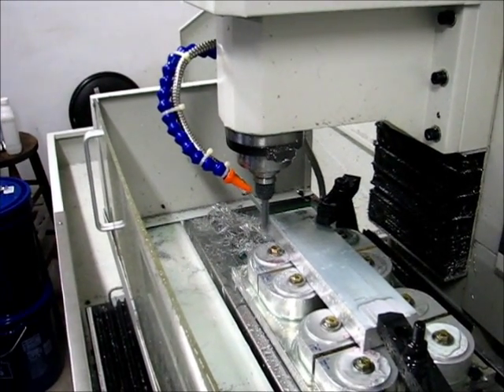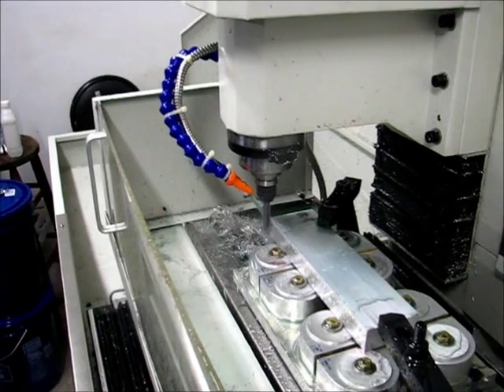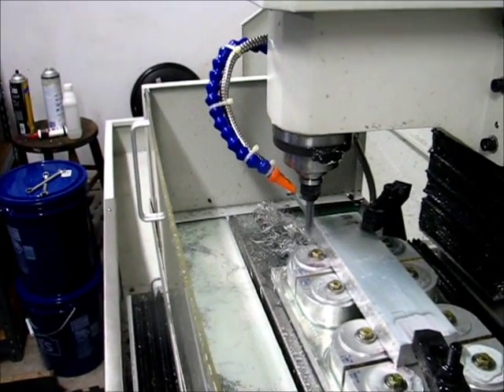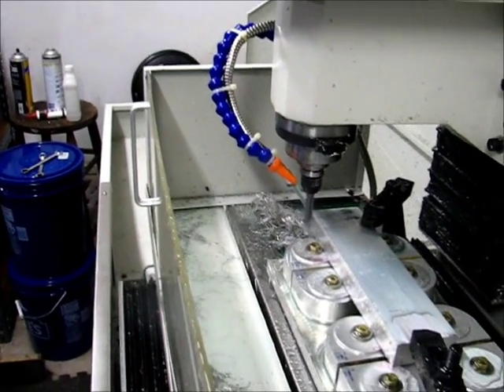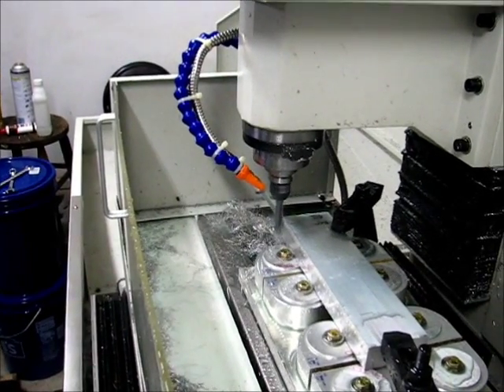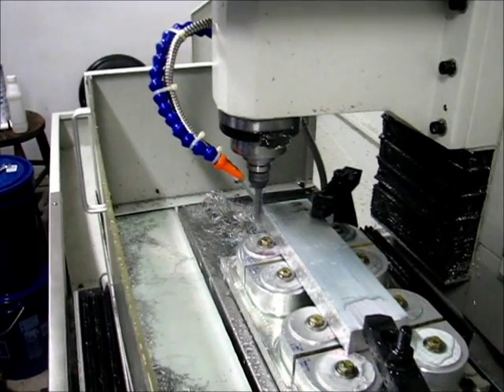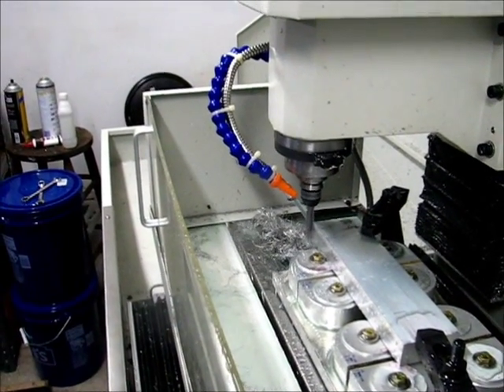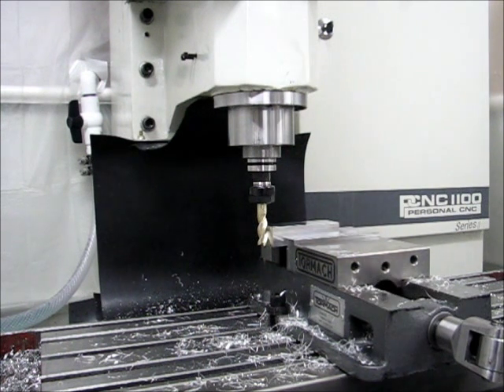Tormach PCNC 1100 - Selecting the Correct End Mill for Finishing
Cut details are here in the description.

I had some trouble finishing a part at full depth of cut with a 1/2" end mill some time ago.  Chatter was so severe that I thought my brain was going to ooze out of my ears.  (As soon as it started I put on hearing protection.)  I did some very significant testing of that end mill to try to determine the parameters that were causing the problem.  When I couldn't eliminate the problem, I switched to a different tool.  I cheaped out on the first end mill and paid the price.  This video documents the differences between the cuts by the different tools.

It's not a perfect apples to apples comparison, but the results are so wildly different that it would be difficult to imagine how the outcome isn't significantly improved.

Tool #1 cut:
Tool: 1/2" 2F, HSS, TiCN coated, helix angle 30°, 2.00" length of cut
Tool holder: Tormach TTS set screw
Tool stick out: 2.412"
DOC: 1.250"
WOC: .010"
Feed: 20 IPM
Speed: 2000 RPM
Material: 6061 aluminum

Tool #2 cut:
Tool: 1/2" 3F, carbide, ZrN coated, helix angle 30°, 1.50" length of cut
Tool holder: Tormach TTS ER20
Tool stick out: 2.045"
DOC: .950"
WOC: .010"
Feed: 20 IPM
Speed: 2500 RPM
Material: 6061 aluminum

Having performed a *lot* of test cuts with Tool #1, if I had increased the speed of the spindle on Tool #1, the chatter would have gotten more severe.  It wanted a very thick chip.  I haven't tested Tool #2 nearly as exhaustively, but it doesn't display *any* of the chatter characteristics of Tool #1 and it makes a fantastic surface finish.  If it's making rainbows on the aluminum, I'm a happy guy.